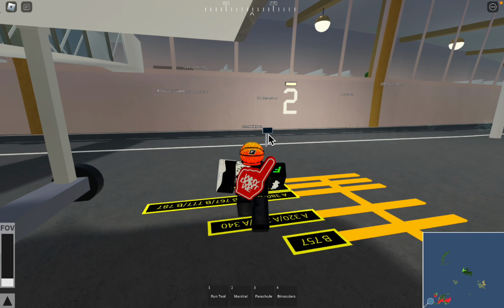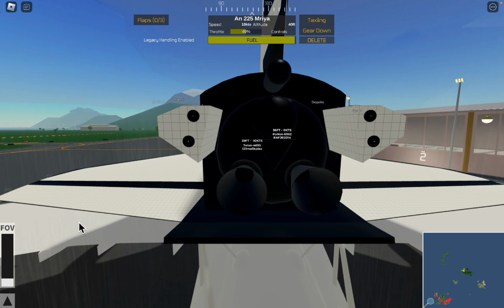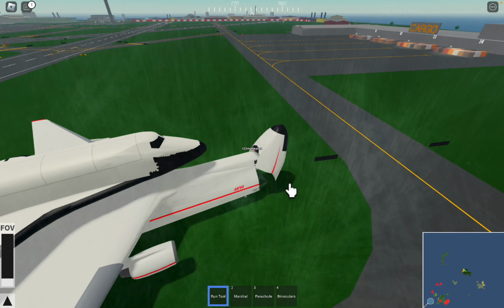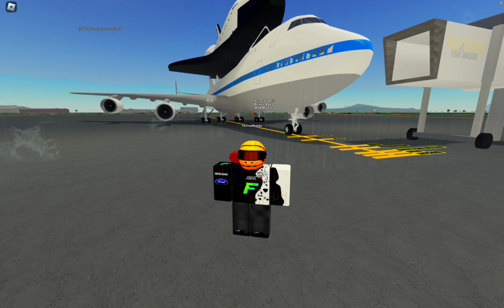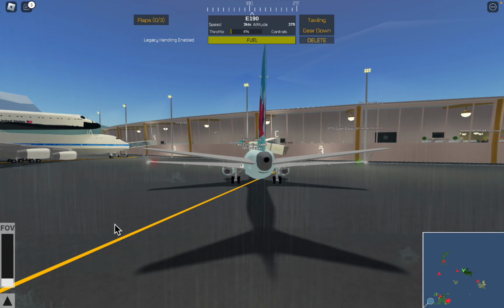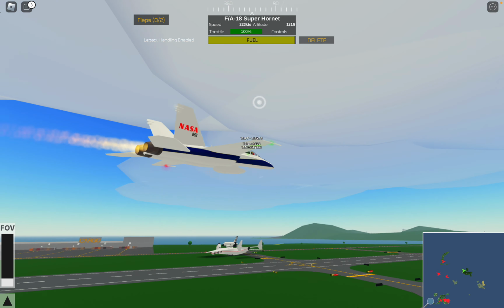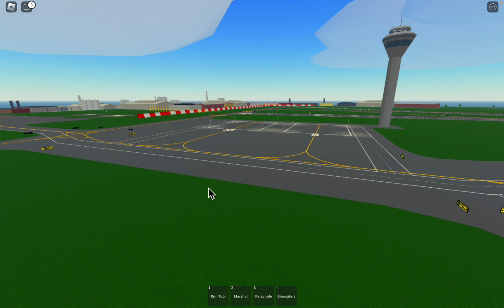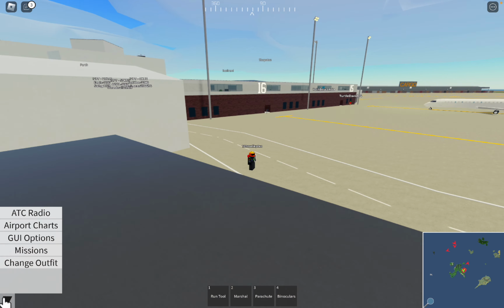Four New Planes In PTFS!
Want some CDT content? Check out@glove6cdt
How About some ER:LC Roleplays? Check out ‪@DiamondRoleplays